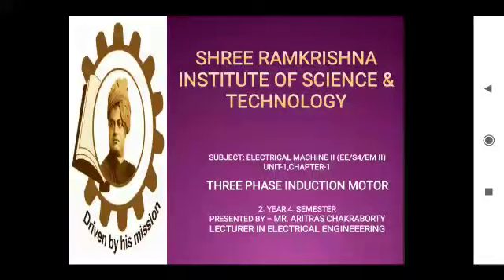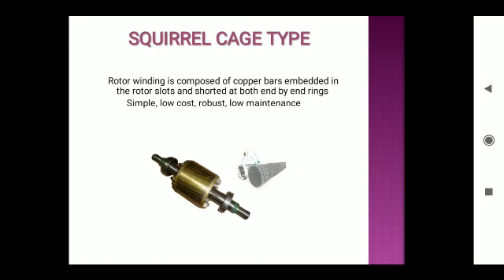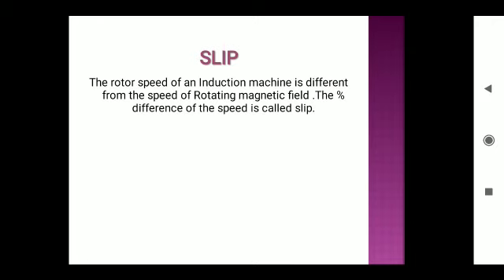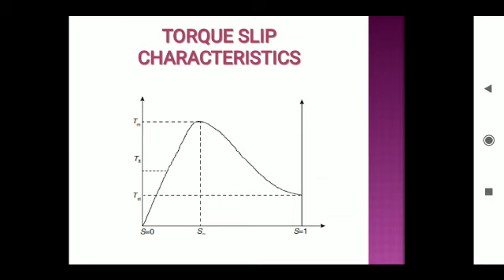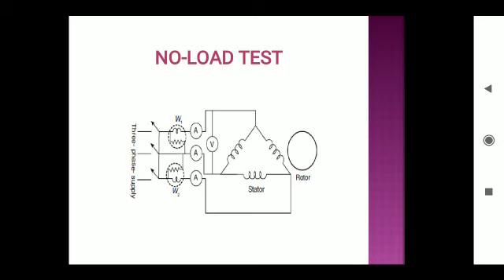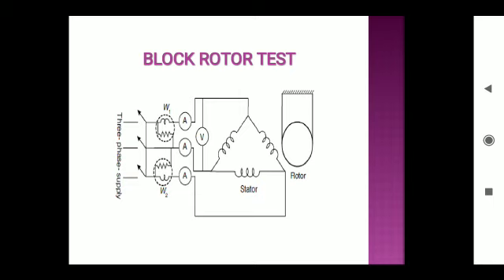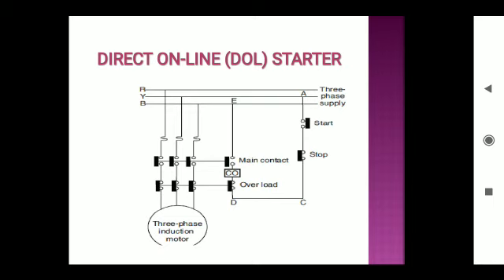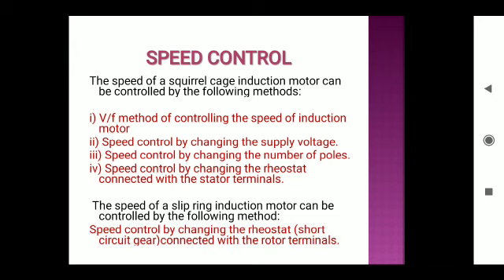Electrical Machine II, DEE 2nd year 4th sem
3 phase Induction motor.